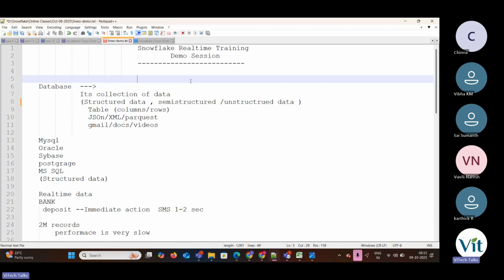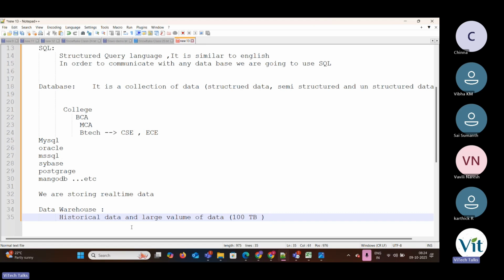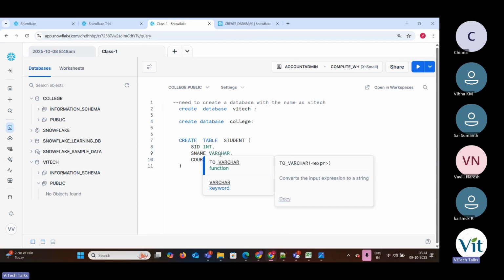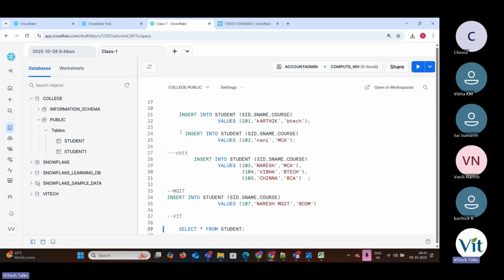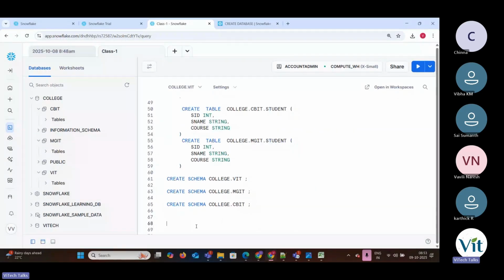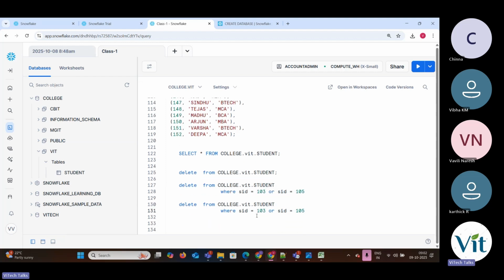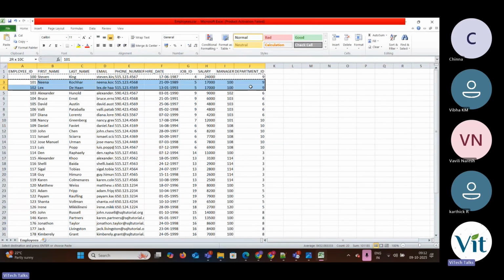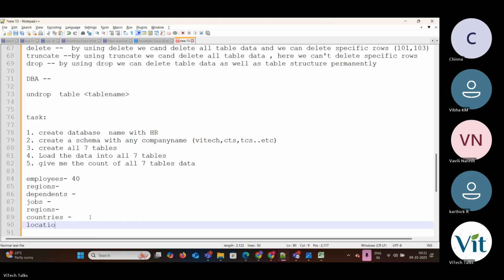Class-1 | Batch-13 | What is SQL , Database , Schema | Create Tables |Insert data | Bulk load | Drop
Snowflake Realtime Training
            Session-1
 Snowflake:
 1. Snowflake is a cloud based data ware house platform
 2. It offers mainly data storage , data processing and analytical solutions
 3. It is built on top of AWS , AZure  or GCP
 4. We can store structured data, semi structured and un structured data
 5. It is available as a SAAS model (Software as a service)

 SQL:
      Structured Query language ,It is similar to english
   In order to communicate with any data base we are going to use SQL

 Database:    It is a collection of data (structured data, semi structured and un structured data )

          College
             BCA
              MCA
              Btech -- CSE , ECE
 Mysql
    oracle
    mssql
 sybase
 postgrage
 mangodb ...etc

 We are storing realtime data
    C R U D
     C- Create
     R- Read
     U- Update
     D- Delete

     ---need to create a database with the name as vitech
        create  database  vitech ;

 Data Warehouse :
      Historical data and large valume of data (100 TB )

   Amazon /flipkart   ( Products )

sTUDENT

SID   SNAME    COURSE
101   kARTHIK   BTECH
102   NANI      MCA

  DATABASE
     -- sCHEMA
        -- TABLES /VIEWS /STAGES ..ETC

 SCHEMA -- LOGICAL REPRESENTATION OF THE DATABASE

 delete --  by using delete we can delete all table data and we can delete specific rows (101,103)
 truncate --by using truncate we can delete all table data , here we can't delete specific rows
 drop -- by using drop we can delete table data as well as table structure permanently

 DBA --

 undrop  table tablename

 task:

 1. create database  name with HR
 2. create a schema with any companyname (vitech,cts,tcs..etc)
 3. create all 7 tables
 4. Load the data into all 7 tables
 5. give me the count of all 7 tables data

 employees- 40
 regions-
 dependents -
 jobs -
 regions-
 countries -
 locations -

    create  database  vitech ;

    create database  college;

        SID INT,
        SNAME STRING,
        COURSE STRING

       CREATE  TABLE  STUDENT1 (
        SID NUMBER(3),
        SNAME VARCHAR(10),
        COURSE VARCHAR(10)

    INSERT INTO STUDENT (SID,SNAME,COURSE)
                 VALUES (101,'kARTHIK','btech');

                 VALUES (102,'nani','MCA');

---cbit
         INSERT INTO COLLEGE.CBIT.STUDENT (SID,SNAME,COURSE)
                 VALUES (103,'NARESH','MCA'),
                         (104,'VIBHA','BTECH'),
                         (105,'CHINNA','BCA')  ;

--MGIT
INSERT INTO COLLEGE.MGIT.STUDENT (SID,SNAME,COURSE)
                 VALUES (107,'NARESH MGIT','BCOM')

--VIT

    SELECT * FROM COLLEGE.MGIT.STUDENT;
       SELECT * FROM COLLEGE.VIT.STUDENT;

 CREATE  TABLE  COLLEGE.VIT.STUDENT (
        SID INT,
        SNAME STRING,
        COURSE STRING

     CREATE  TABLE  COLLEGE.CBIT.STUDENT (
        SID INT,
        SNAME STRING,
        COURSE STRING
     CREATE  TABLE  COLLEGE.MGIT.STUDENT (
        SID INT,
        SNAME STRING,
        COURSE STRING

CREATE SCHEMA COLLEGE.VIT ;

CREATE SCHEMA COLLEGE.MGIT ;

CREATE SCHEMA COLLEGE.CBIT ;

VALUES
(103, 'NARESH', 'MCA'),
(104, 'VIBHA', 'BTECH'),
(105, 'CHINNA', 'BCA'),
(106, 'RAHUL', 'MBA'),
(107, 'PRIYA', 'BTECH'),
(108, 'KIRAN', 'MCA'),
(109, 'ANITA', 'BCA'),
(110, 'SURESH', 'MBA'),
(111, 'DIVYA', 'BTECH'),
(112, 'MANOJ', 'MCA'),
(113, 'REKHA', 'BCA'),
(114, 'ARUN', 'MBA'),
(115, 'SNEHA', 'BTECH'),
(116, 'VIKRAM', 'MCA'),
(117, 'MEENA', 'BCA'),
(118, 'RAJESH', 'MBA');

   SELECT * FROM COLLEGE.vit.STUDENT;

   delete  from COLLEGE.vit.STUDENT;

   delete  from COLLEGE.vit.STUDENT
                 where sid = 103 or sid = 105

   delete  from COLLEGE.vit.STUDENT
                 where sid in(105,107,108,109)

truncate table COLLEGE.vit.STUDENT

drop table COLLEGE.vit.STUDENT

undrop table COLLEGE.vit.STUDENT

--EMPLOYEE_ID FIRST_NAME LAST_NAME EMAIL PHONE_NUMBER HIRE_DATE JOB_ID SALARY MANAGER_ID DEPARTMENT_ID

CREATE OR REPLACE TABLE EMPLOYEE
(EMPLOYEE_ID INT,
 FIRST_NAME STRING ,
 LAST_NAME STRING,
 EMAIL STRING ,
 PHONE_NUMBER STRING,
 HIRE_DATE STRING ,
 JOB_ID INT,
 SALARY INT,
 MANAGER_ID INT,
 DEPARTMENT_ID INT )